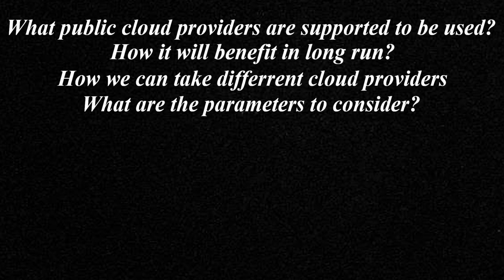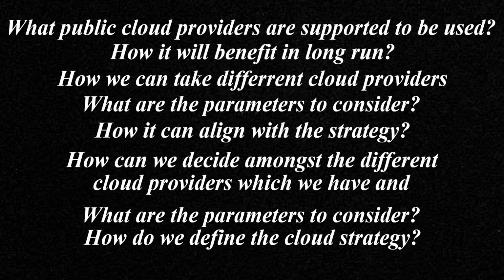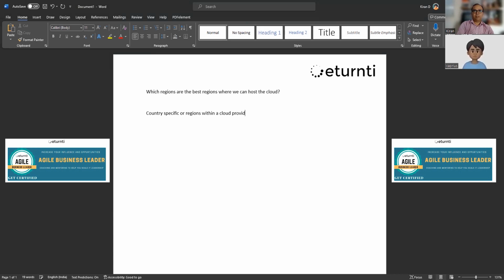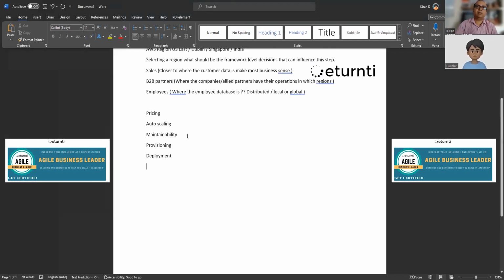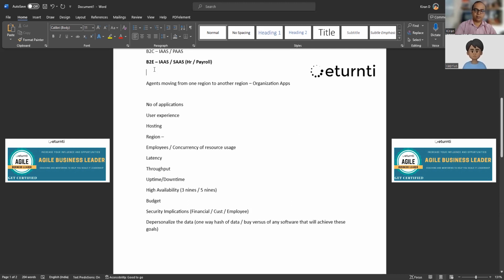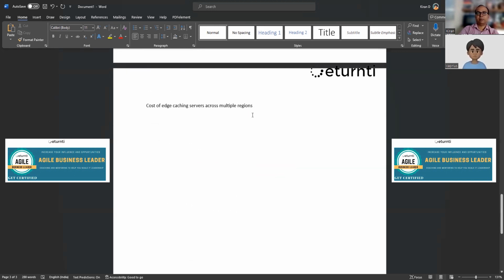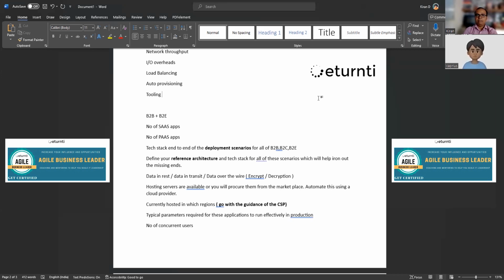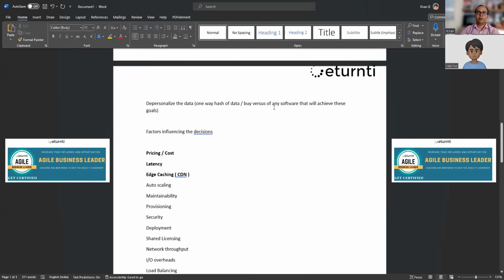MENTORING A TECH LEADER TO CREATE THE RIGHT CLOUD STRATEGY